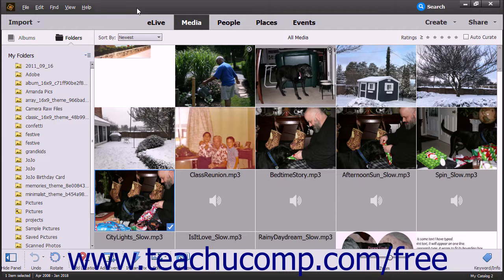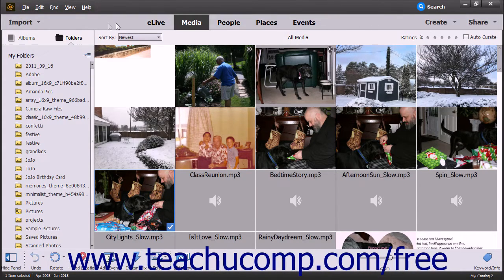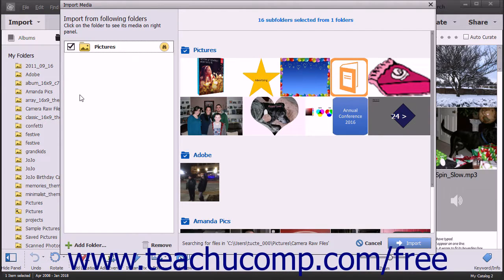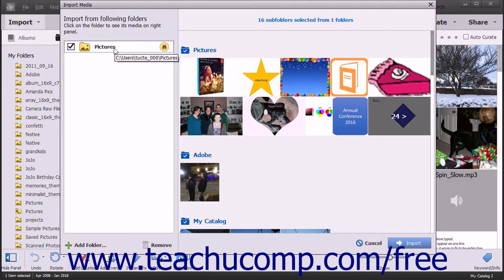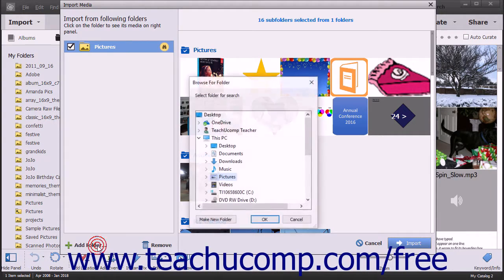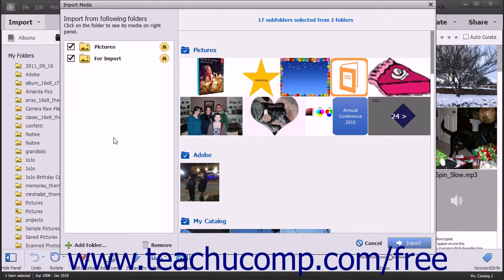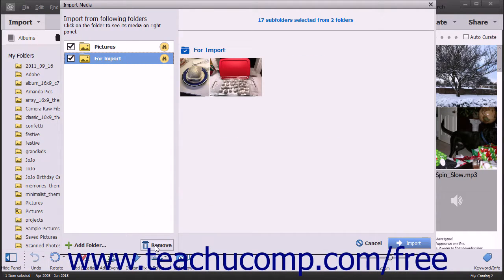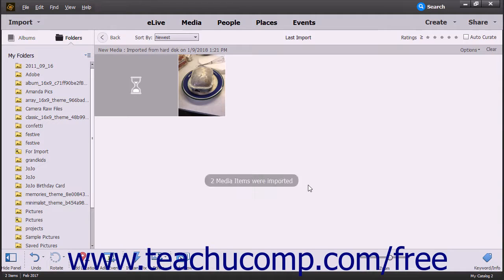Photoshop Elements 2018 Tutorial Importing Photos in Bulk Adobe Training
Learn about Importing Photos by Searching in Adobe Photoshop Elements A clip from Mastering Photoshop Elements Made Easy v. 2018. - the most comprehensive Photoshop Elements tutorial available. Visit us today!